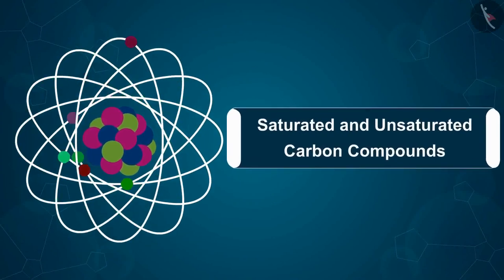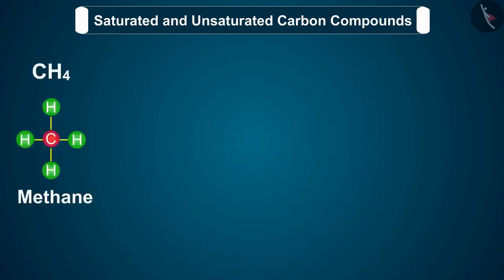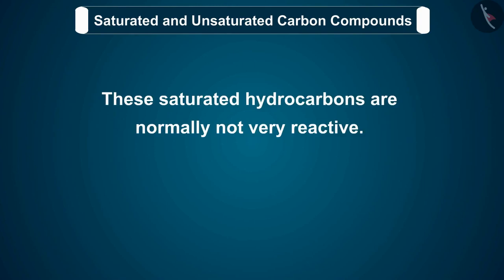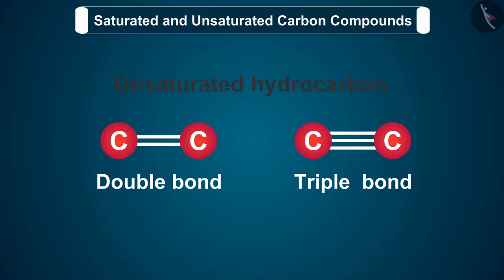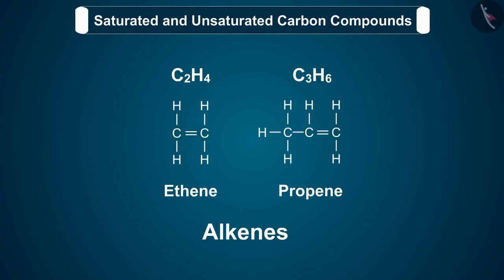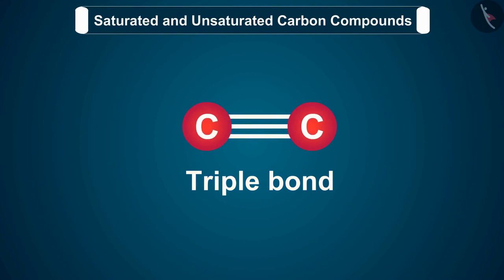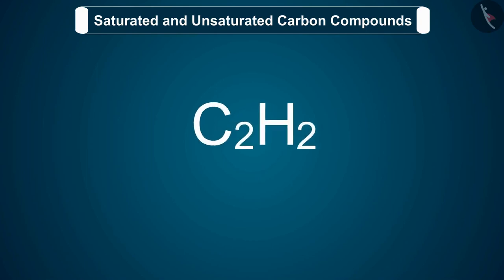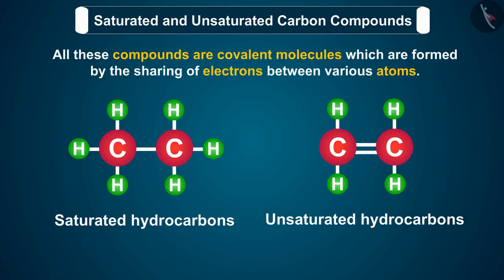Class 10 Science Chapter 4 (4.2.1) Saturated and Unsaturated Carbon Compounds cbse ncert